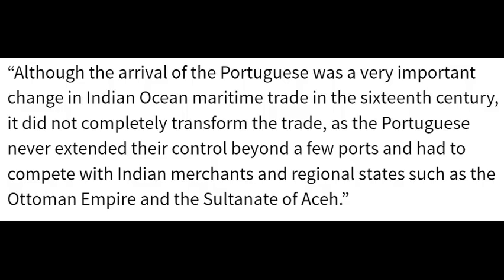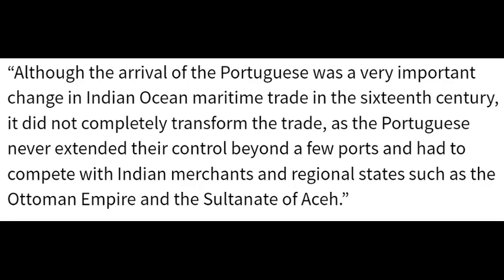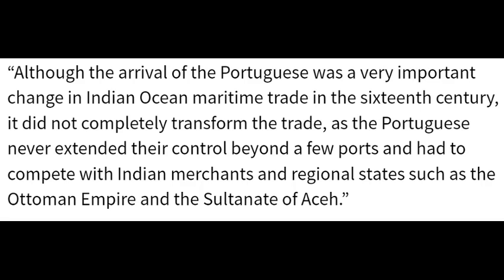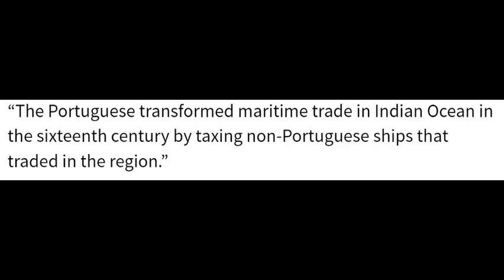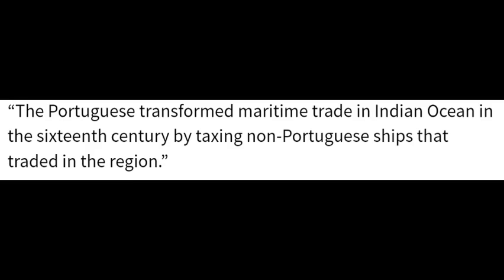AP World History: Modern - Thesis Review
Reviews how to make sure you get the thesis point in AP World History: Modern.